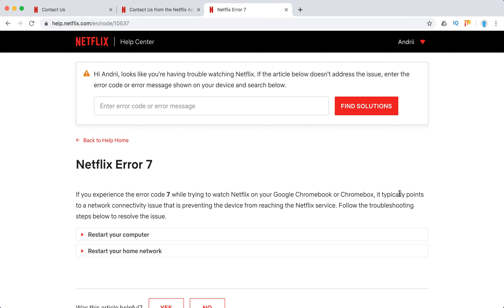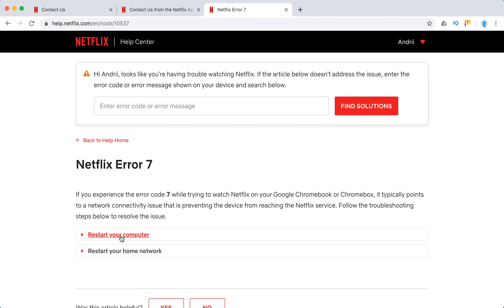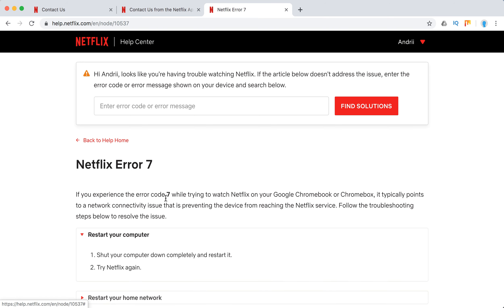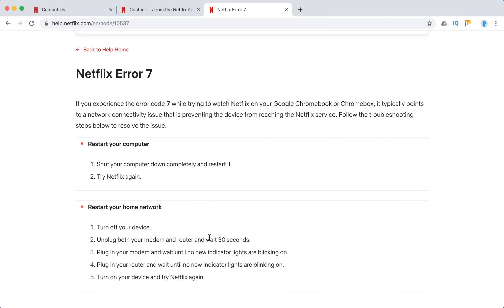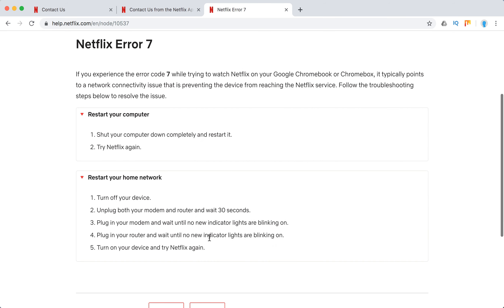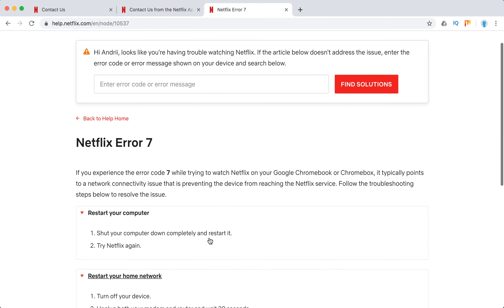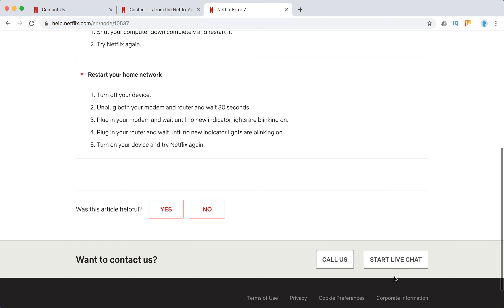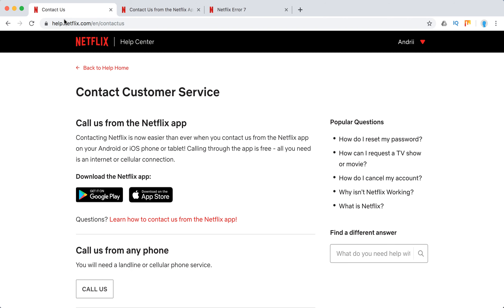Netflix Error 7 what to do?